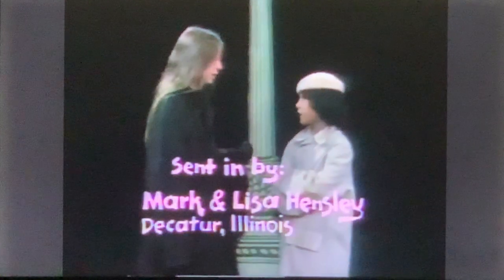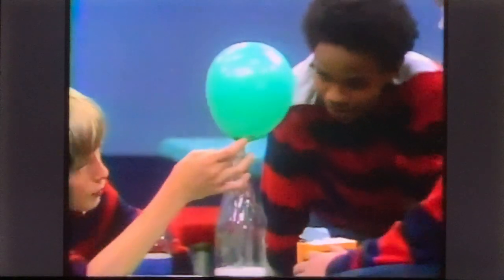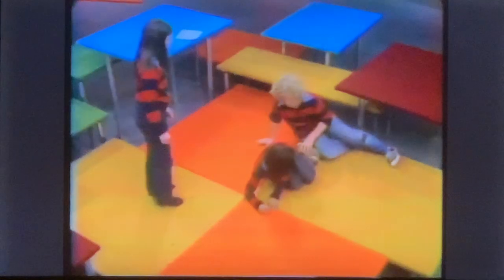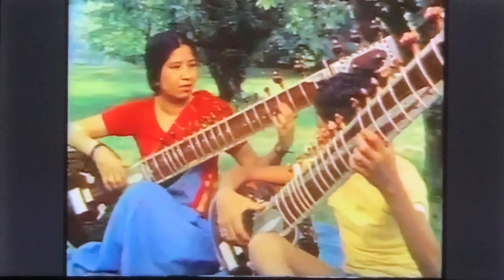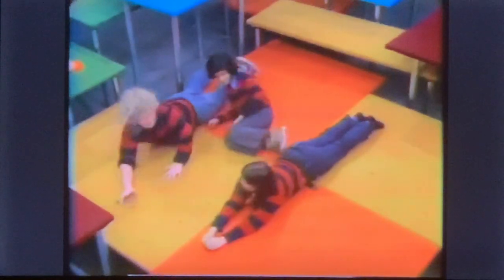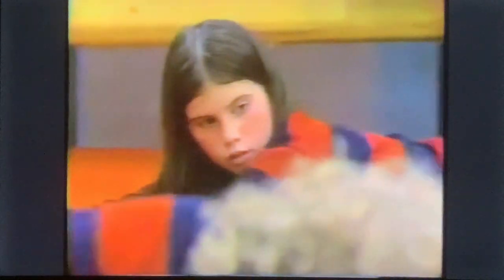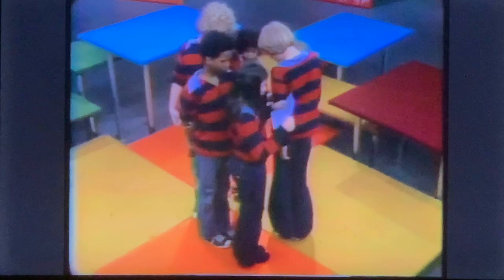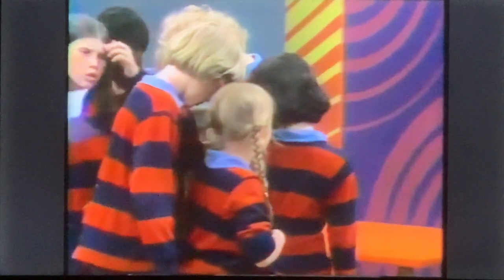Zoom S3 C1 “Boll Weevil” Full Episode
Zoom phenomenon “Blow up Balloon”
Try it at Home “Box Game”
Body Alaphabet
Zoom Guest “India Music Instruments”
Zoom Game “Hank Pank”
Zoom Do “Making Puppets”
Music Number “Boll Weevil”